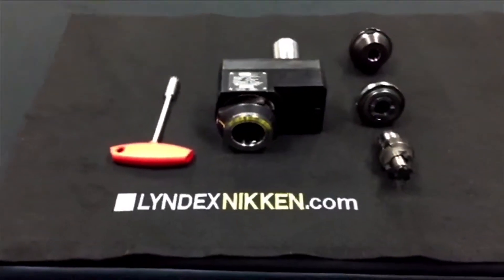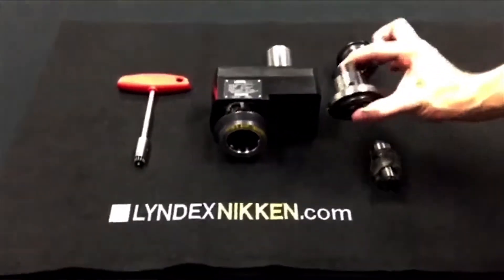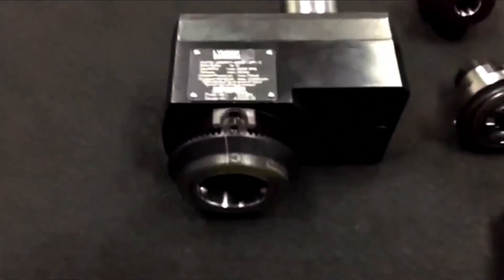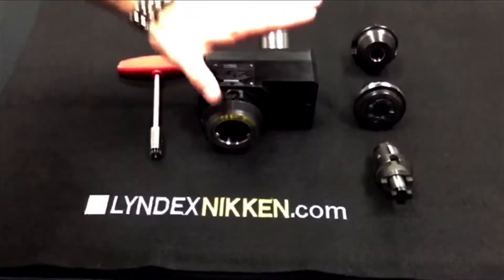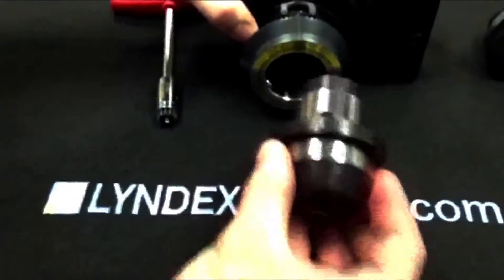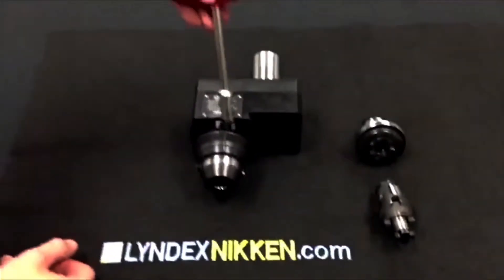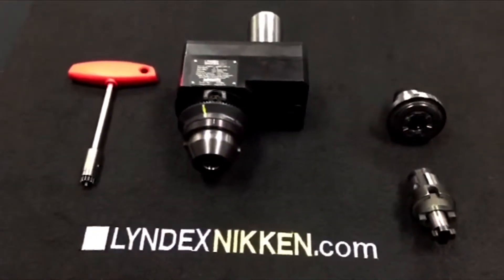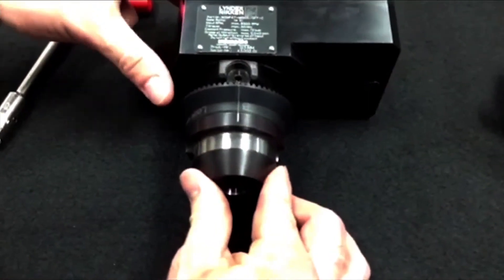Mi50 Quick Change System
Demonstrating how the Mimatic Mi50 Quick Change System quickly interchange adaptors with ease.

Lyndex-Nikken provides high performance machine tool accessories recognized worldwide for their amazing precision and reliability.